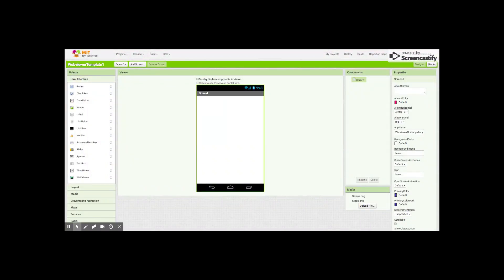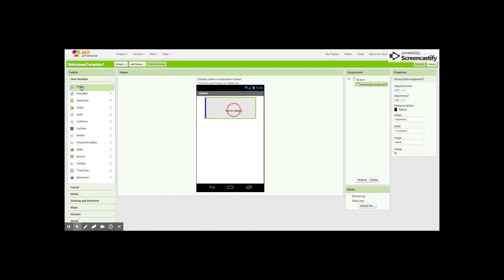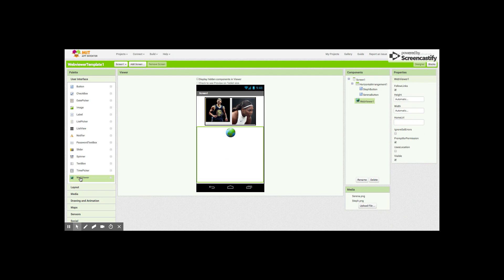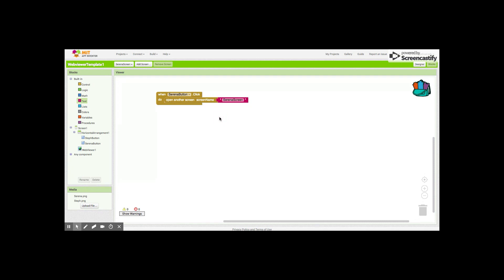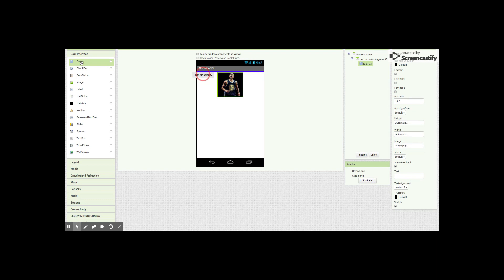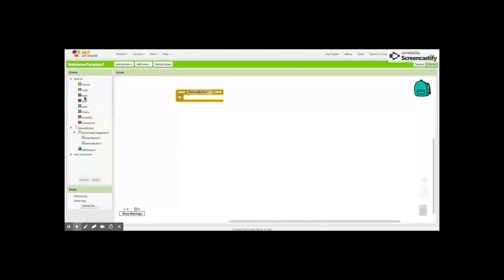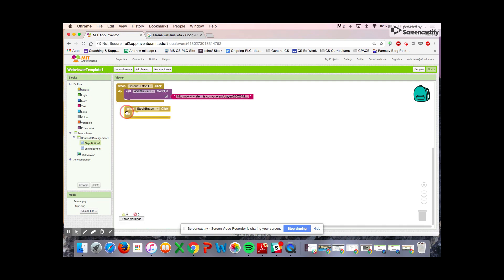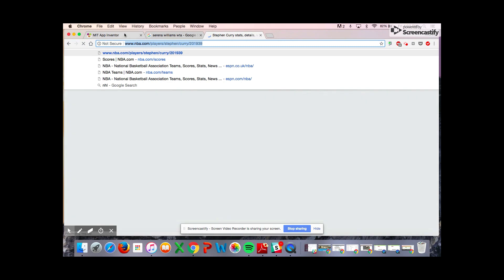2-7 Webviewer Tutorial